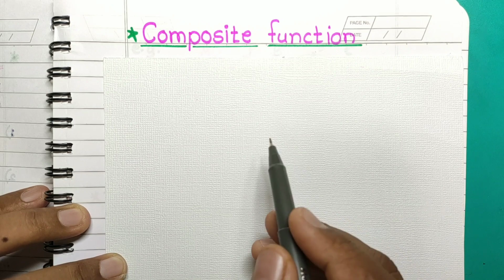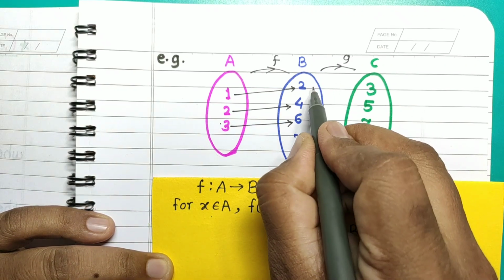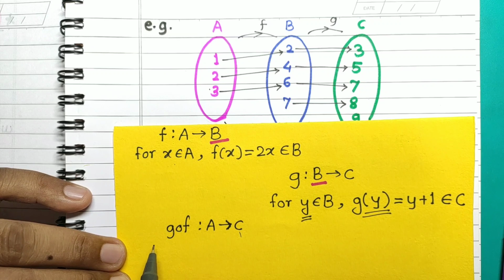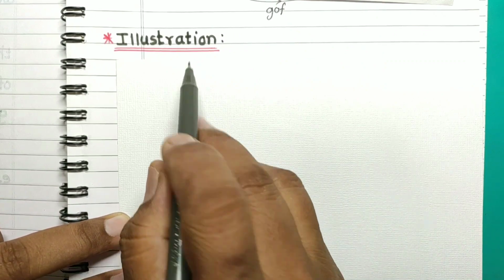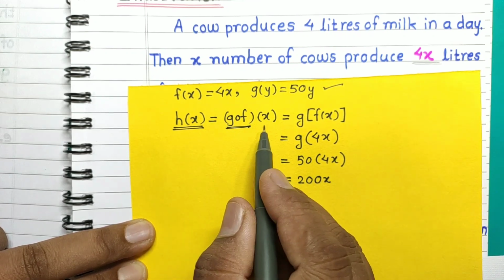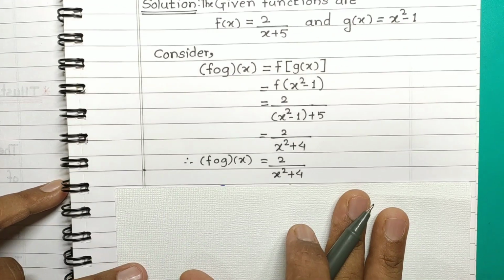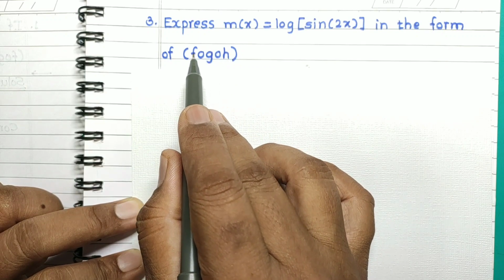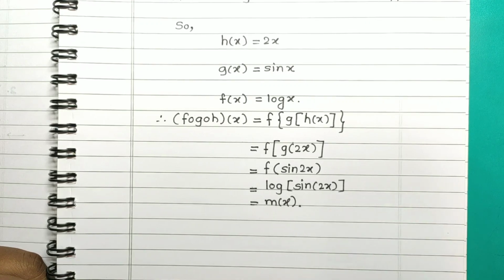Composite function | By Mrs.Suvarna mam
This video provides easy explanation for the concept of composite function.
       This video covers the following :
1.Definition of composite function
2.Example ,illustration
3.Problems based on composite function